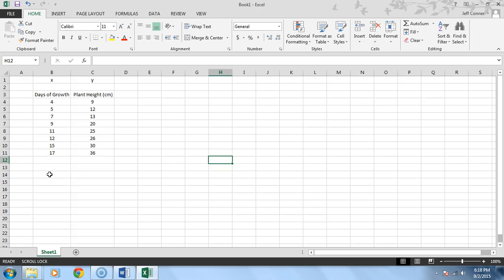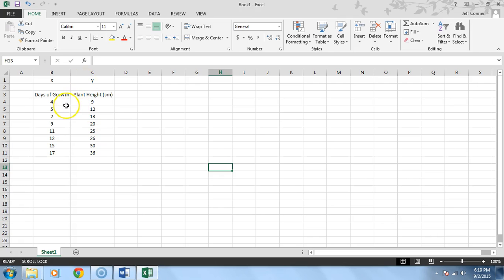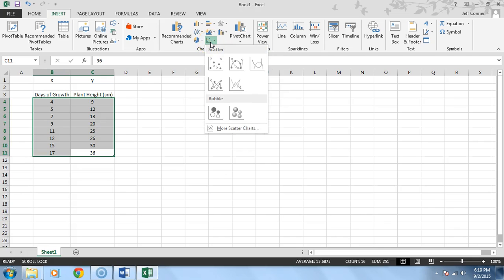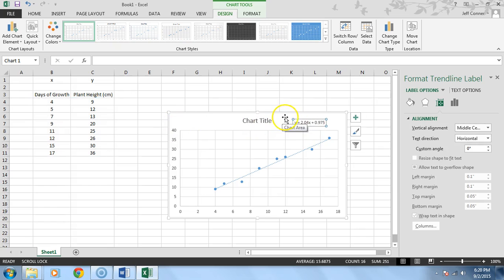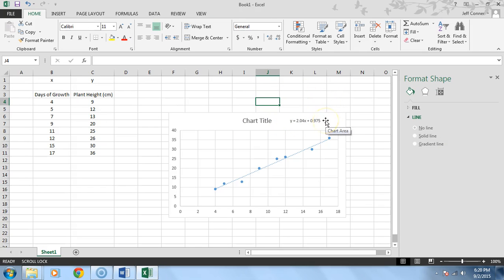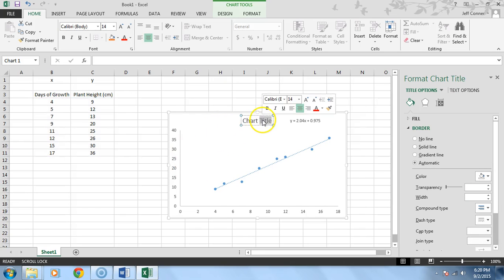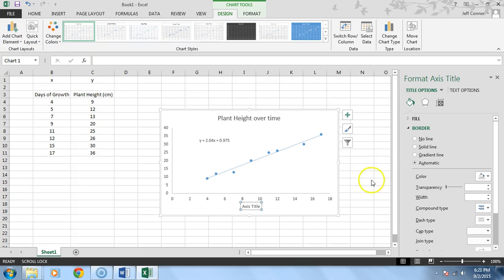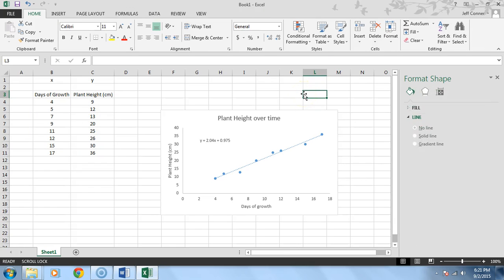Graphing in Excel